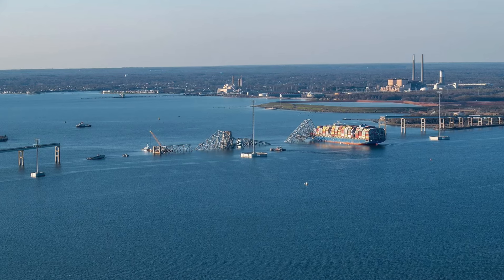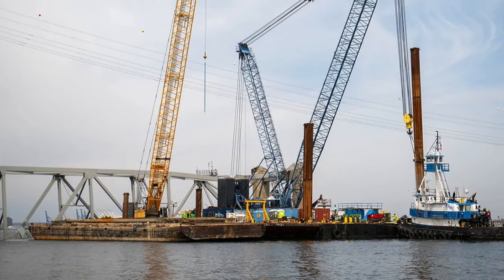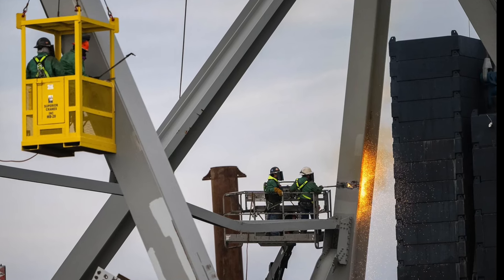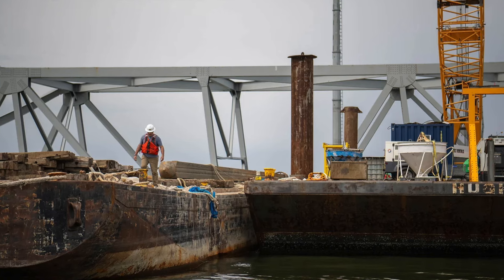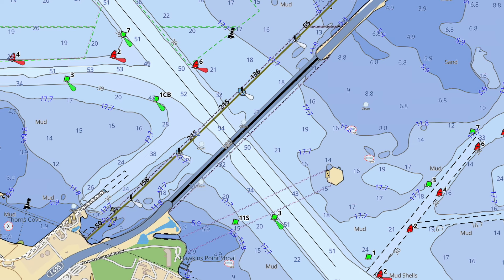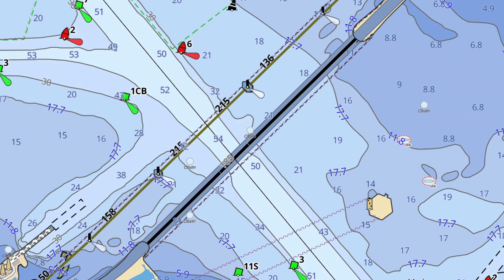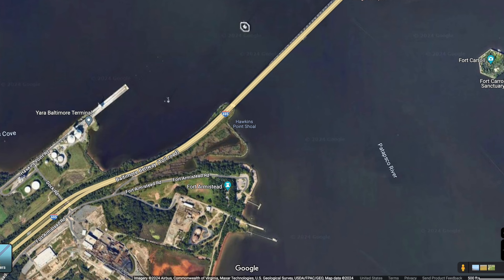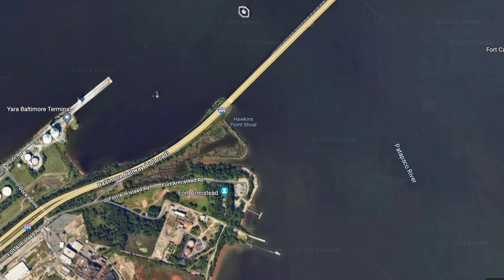Sunday Evening Report from Bridge Collapse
Easter was no holiday for crews at the Baltimore Bridge Collapse Site.  Work continues to remove debris from the choke point at the Port of Baltimore